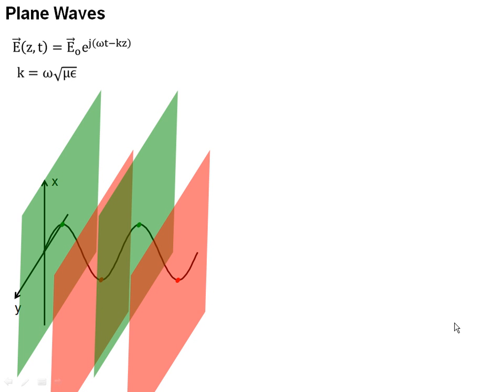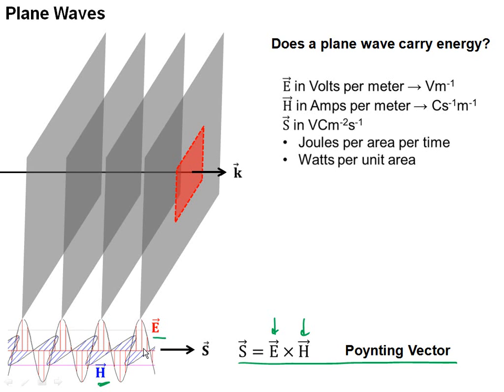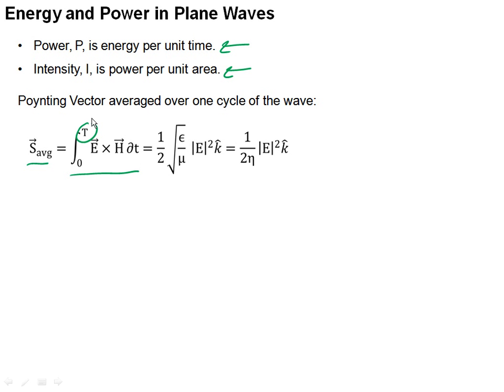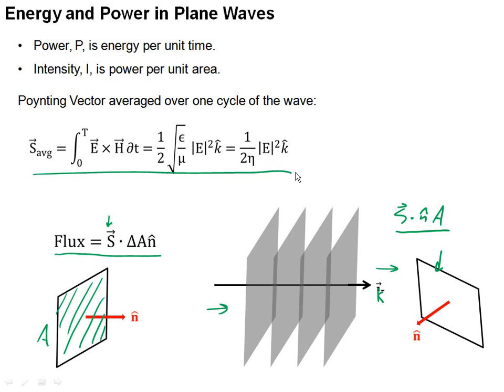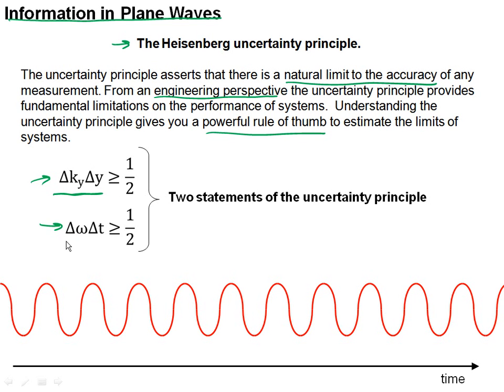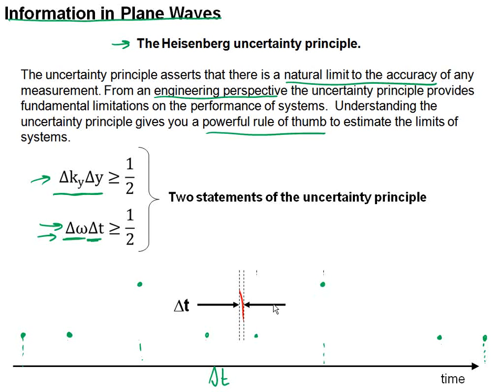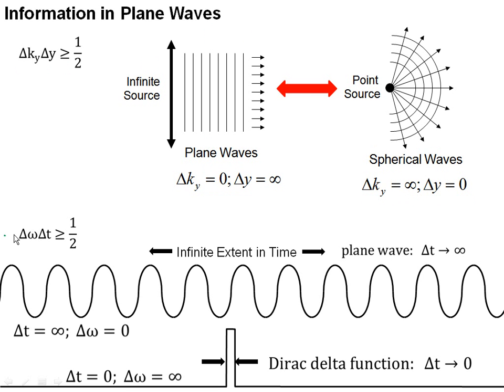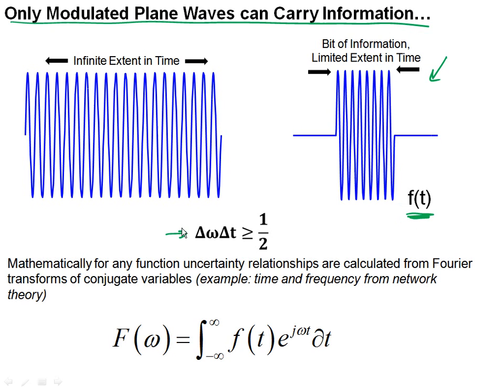3.5 Energy and Information in Plane Waves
This video was made for a junior electromagnetics course in electrical engineering at Bucknell University, USA.  The video is designed to be used as the out-of-the-classroom component and combined with active learning exercises in class.  This video covers how to calculate the power in a plane wave through the Poynting vector, and also discusses the Heisenberg uncertainty relations in regard to modulation of plane waves.